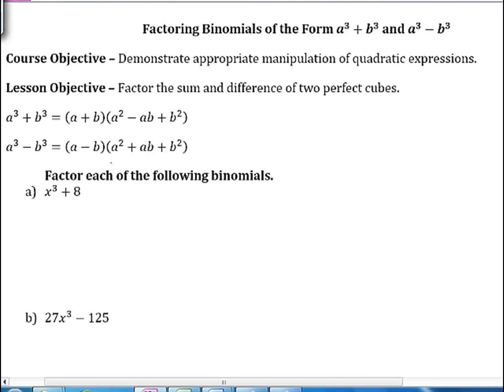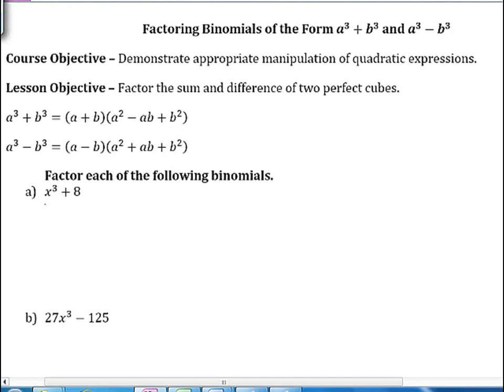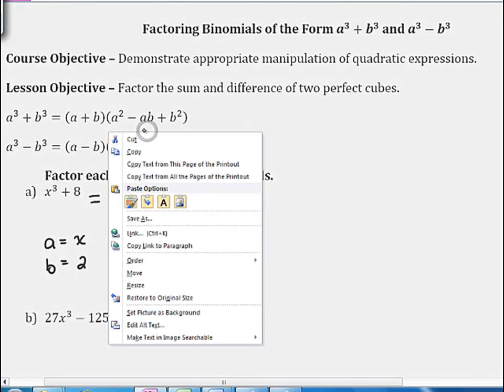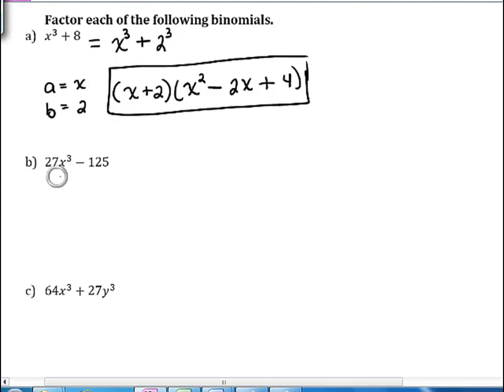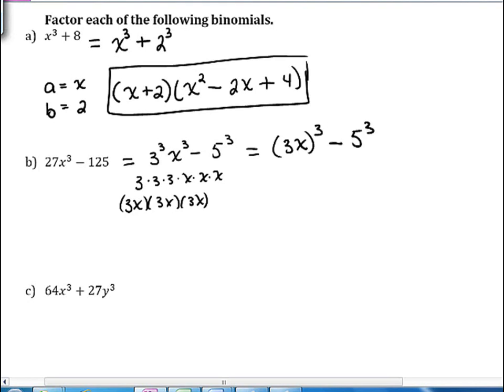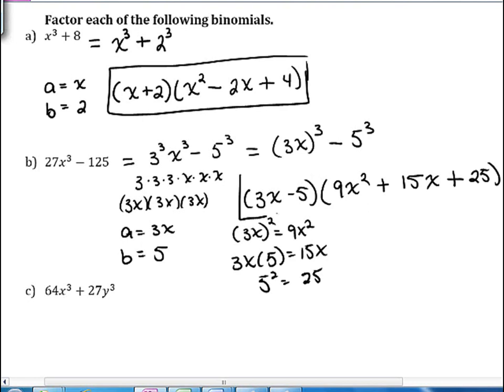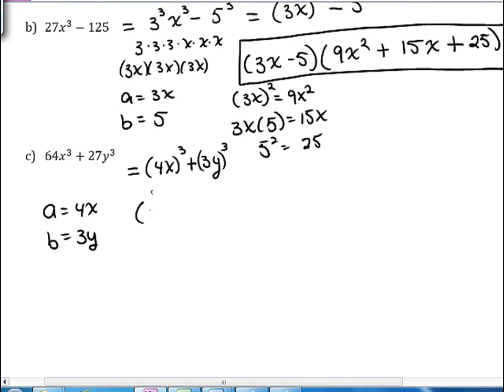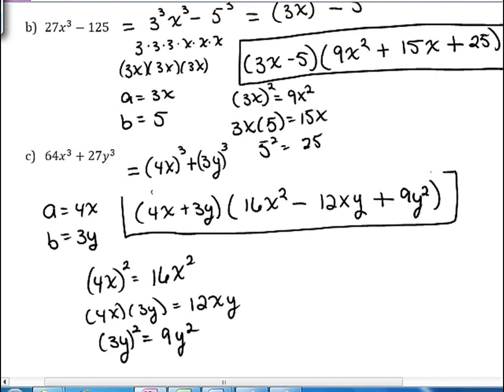Factoring the Sum and Difference of Two Perfect Cubes - 6.5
This video covers factoring the sum and difference of two perfect cubes.